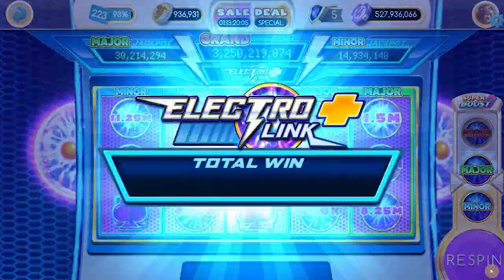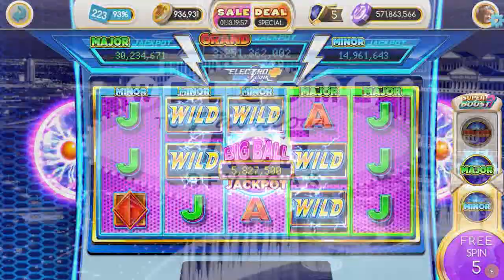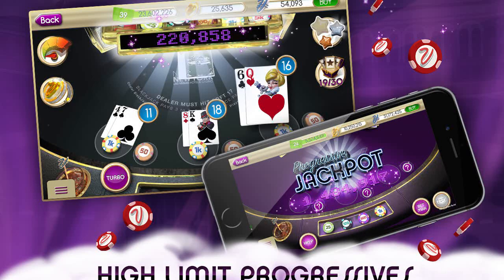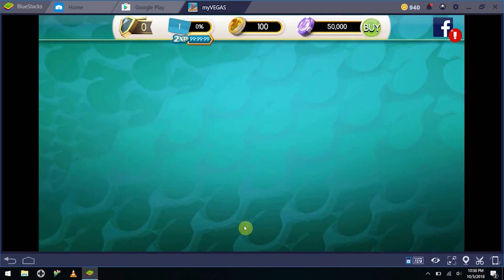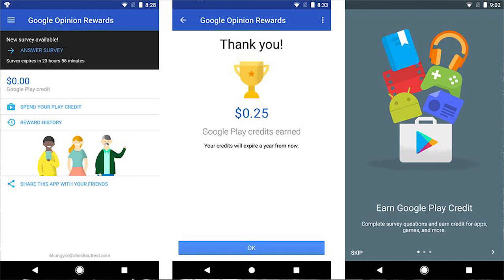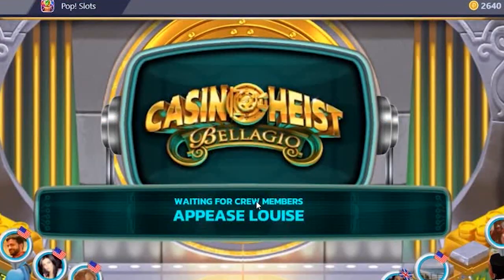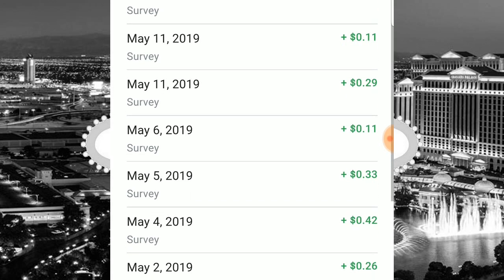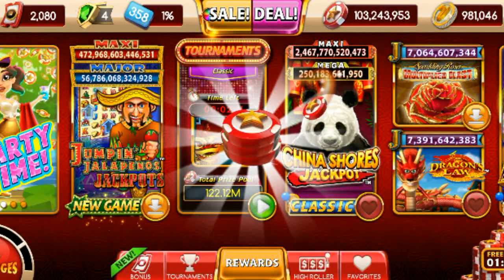Get Free MyVegas Chips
Free MyVegas Chips

So you guys already collect free myvegas chips to get the best MyVegas rewards out there. But did you know that Google Rewards can get you Free MyVegas Chips too? Just follow this guide and get all the free chips in myvegas slots you can handle. It also works for the Wynn Slots App and the Binion's Casino App too. Check out our handy guide on How to get free myvegas chips right here, and buy myvegas chips for free.